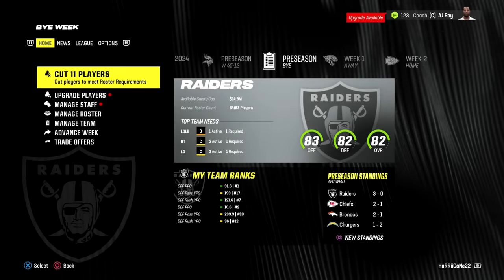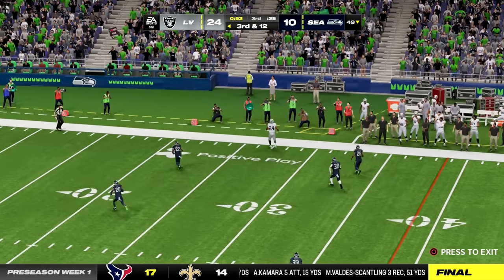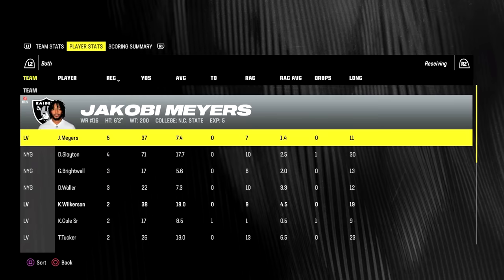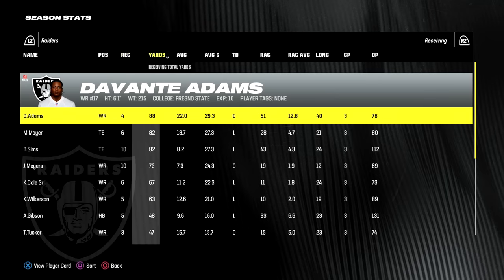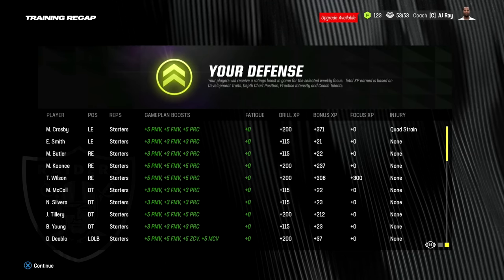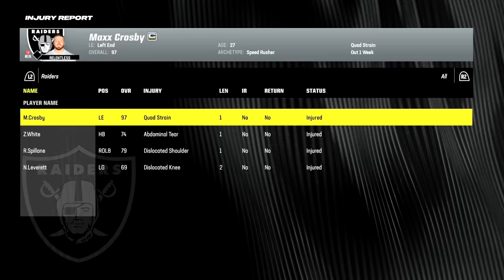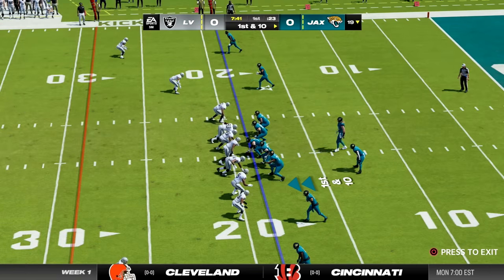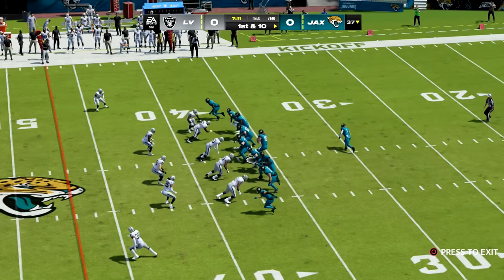A New Era Begins! (Rookie QB Debut) [YEAR 1] - Madden 24 Franchise Rebuild - Ep.3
Welcome to the Madden 24 Franchise Rebuild with the Las Vegas Raiders.
The Raiders are a team that's struggled for decades. Many have tried to fix this once great franchise but the Raiders have hired (and fired) 9 head coaches, have had 13 10+ loss seasons, all since their last playoff win in the 2002 AFC Championship Game.

There is a lot of dust in the trophy case as the Raiders last won a Super Bowl 40+ years ago. No team should rebuild as long as they've had to. Now I'm looking take them over to restore this Franchise to its' former glory.

On my MrHurriicaneLP channel I make sports gaming lets play series. My series focus on building teams and players from sports like baseball and football. I play games such as Madden 24, NCAA Football 14, MLB The Show 23 and more.